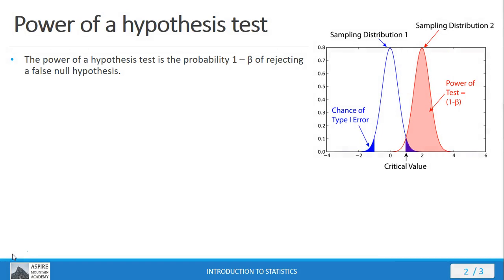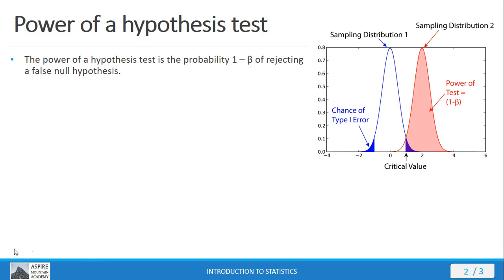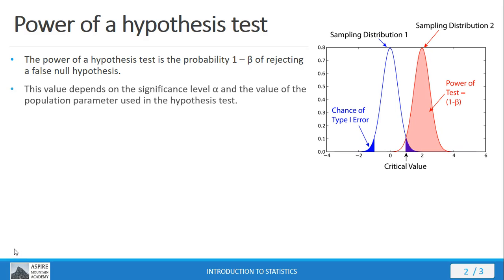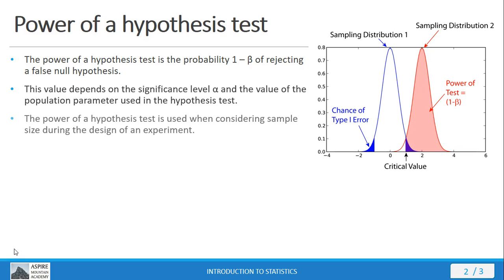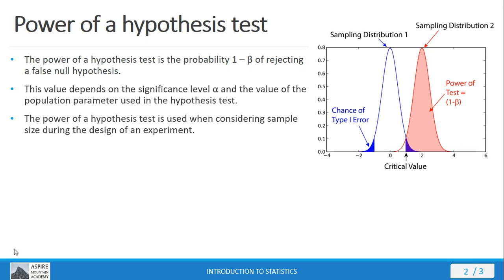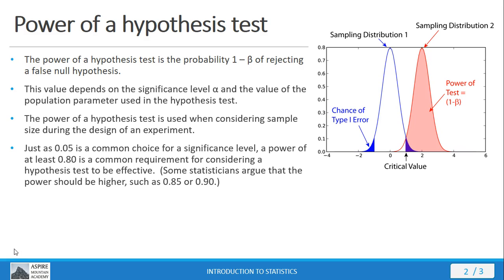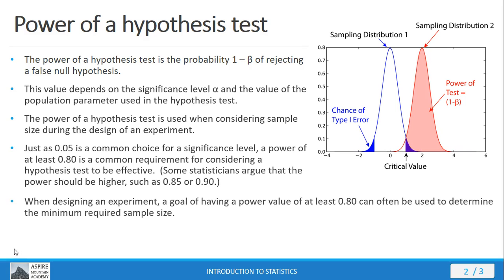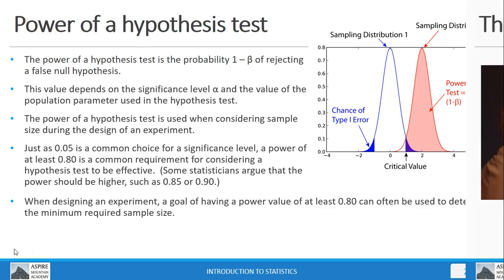Stat 101 Lecture 8.1.13